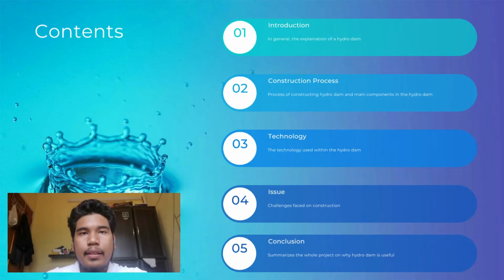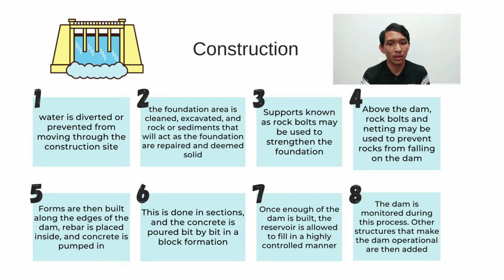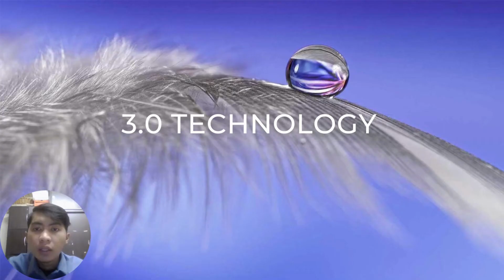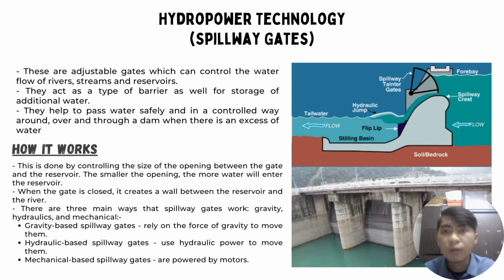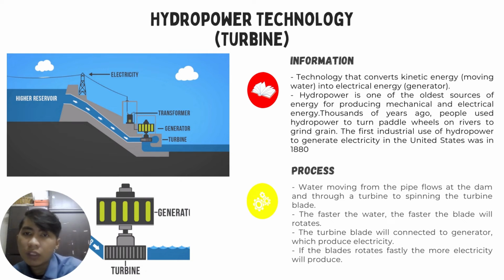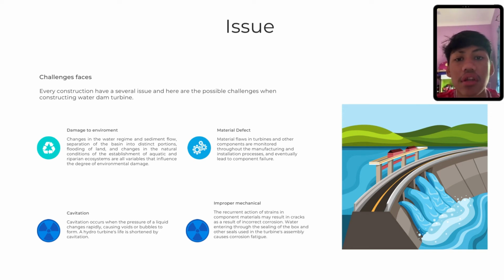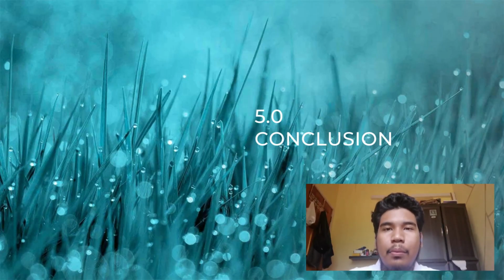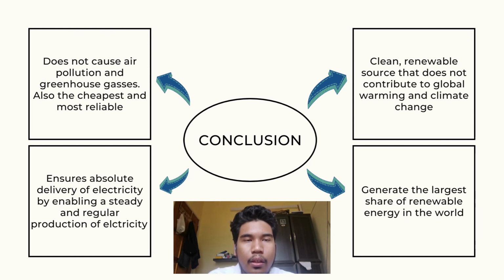Group Presentation Fluid Mechanic Dam Turbine